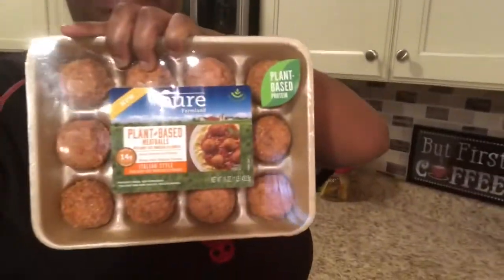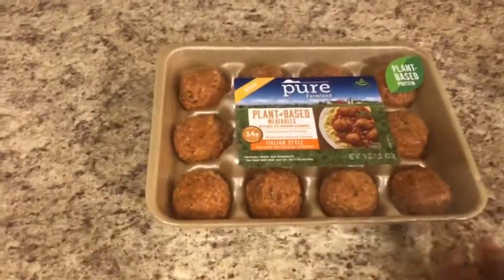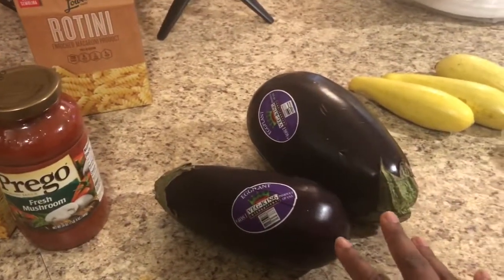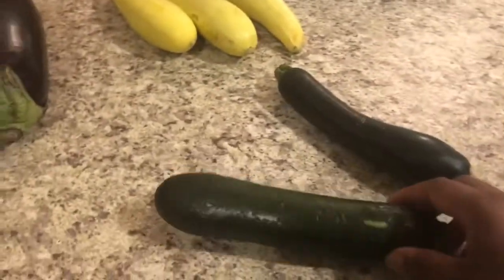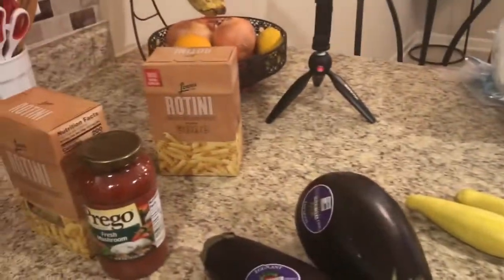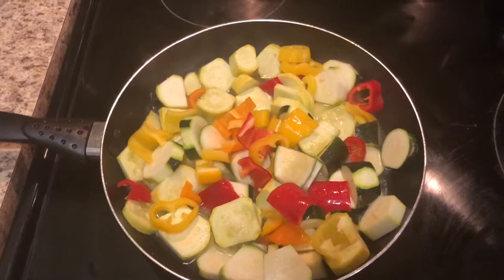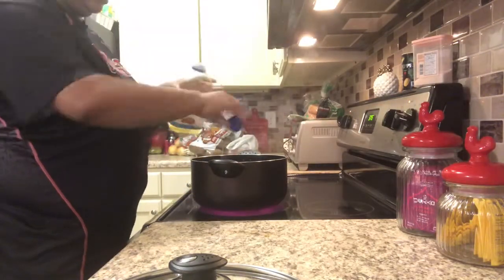Cook With Me| Vegan Spaghetti with Plant Based Meatballs| Eggplant Steaks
Let's all grow our channels in 2020

Hi, my chat partners!! I hope you enjoy my Cook With Me/ Vegan Spaghetti with Plant Based Meatballs/ Eggplant Steaks video. Sending prayers and positive vibes out there to everyone. I hope you all are doing well and I wish a peace of mind as part of your every day life. You guys are awesome!!! Take care and be blessed!!!

Video Title : LAKEY INSPIRED - Distant

Title: Distant
Artist: LAKEY INSPIRED
Genre:

Hello

Check out some of my other videos!! xoxo